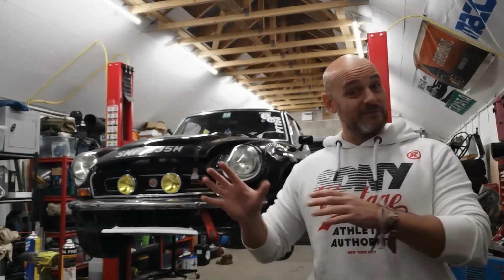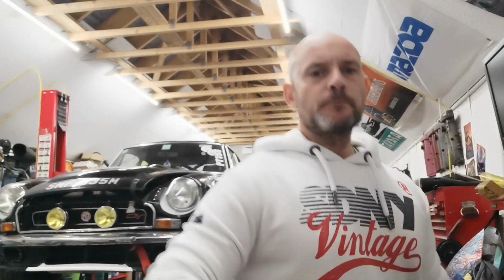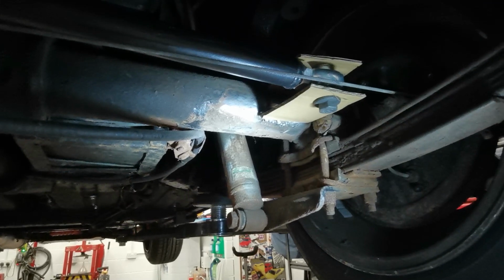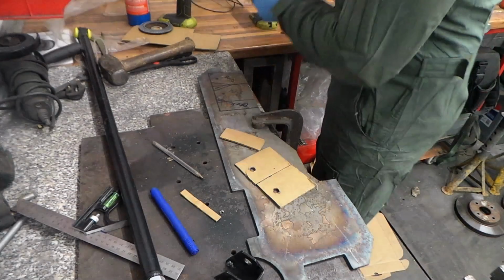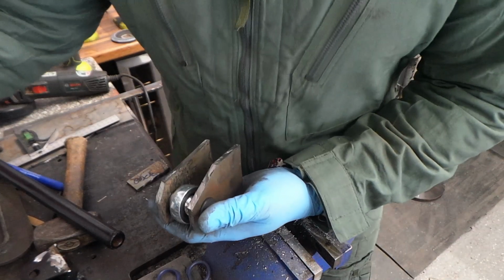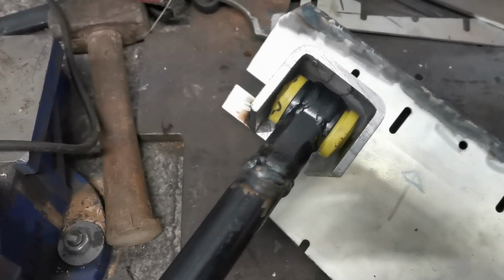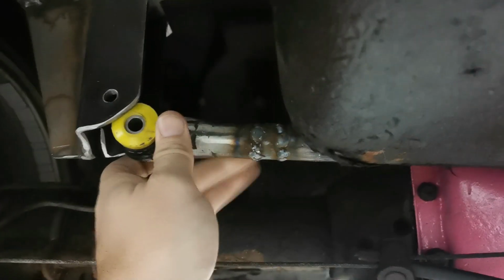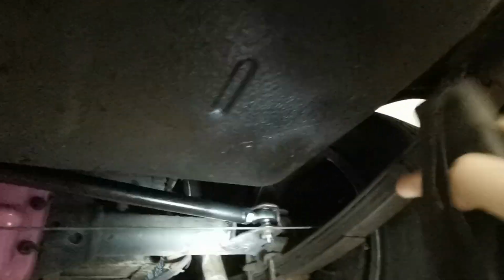Building a Panhard rod for the MGB GT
As promised work is now starting to kick off on the cars now the workshop is up and running. kind of :-p

In this video we show you building a Panhard rod for the MGB GT to sort the issues we had during the hillclimb event in summer.

Want performance parts for your rise?  GFBDevelopments now stocks components for the MX-5/Miata platform.  to see more.